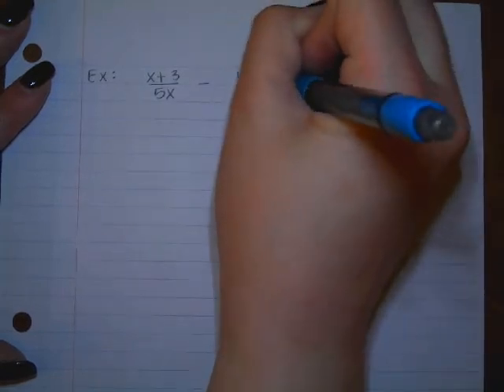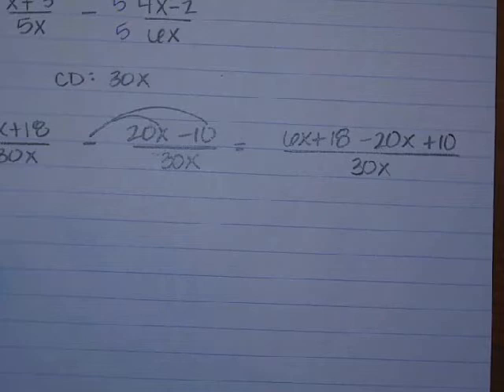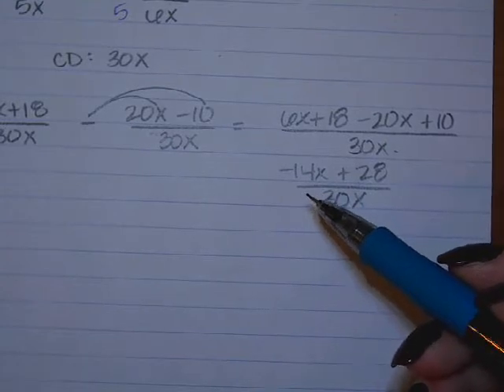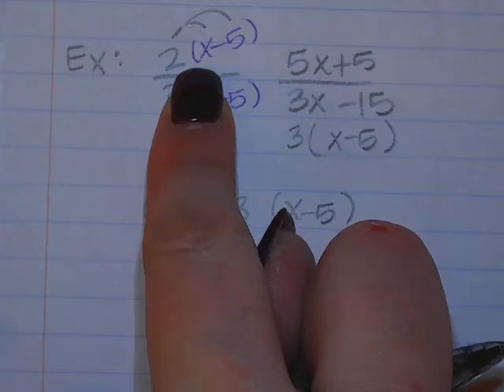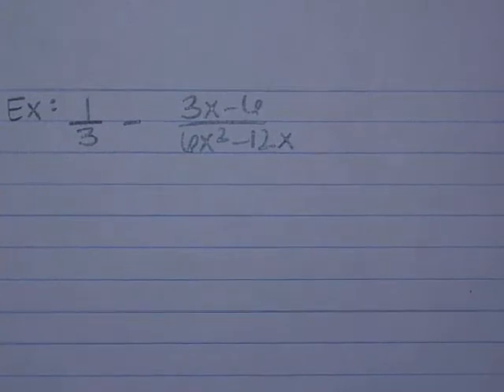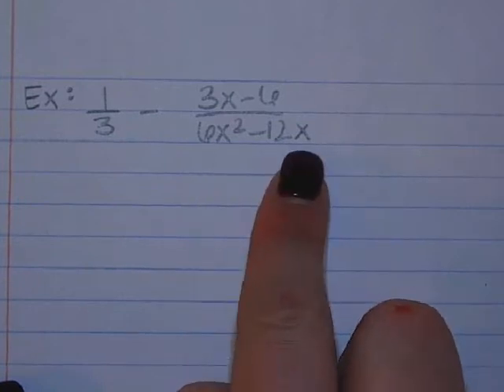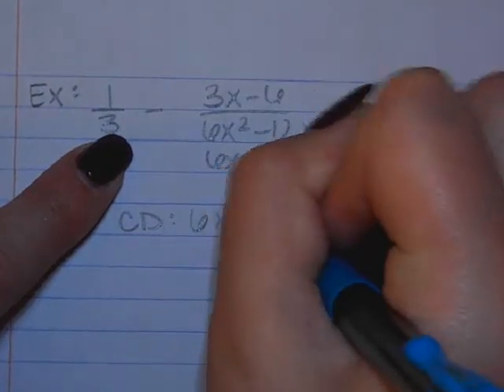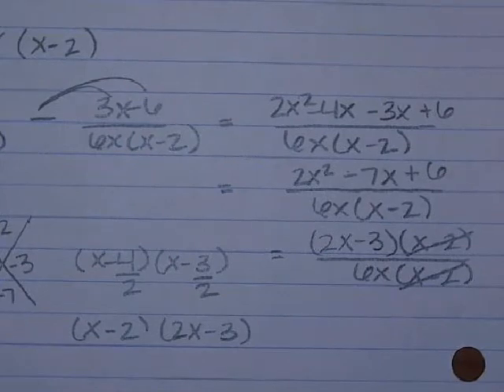Adding and Subtracting Rational Expressions Class Examples